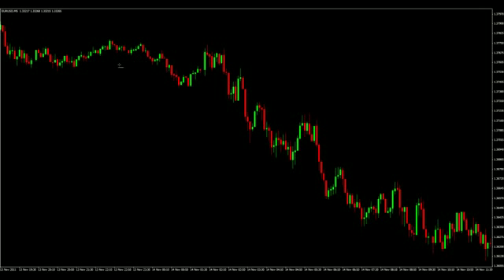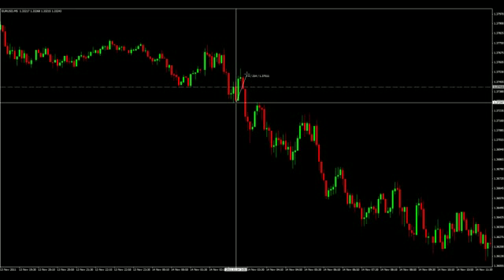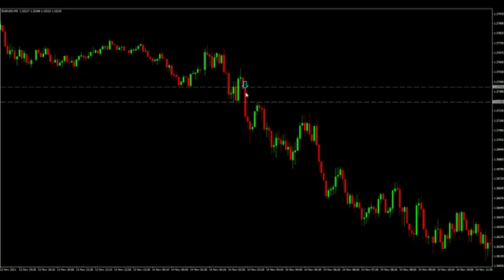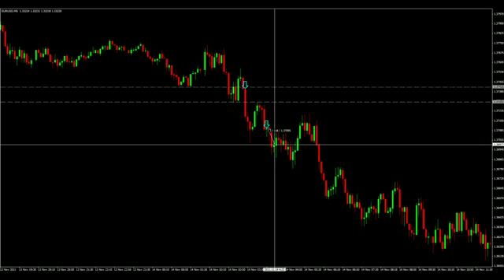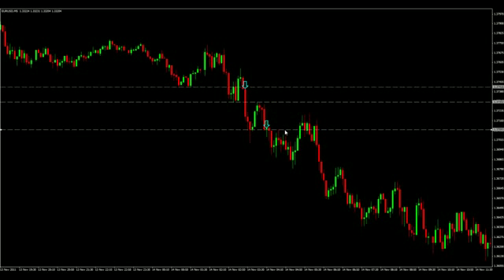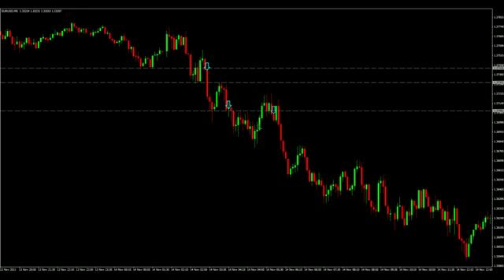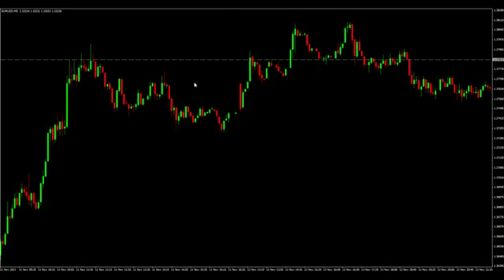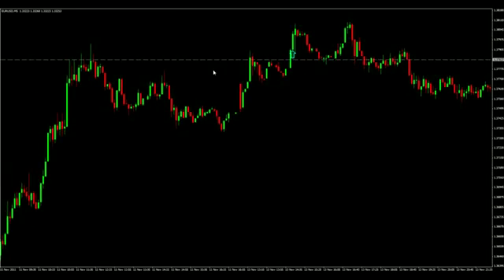Become a Millionaire dollars Trading Binary Options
Start TRADING BINARY NOW!!!